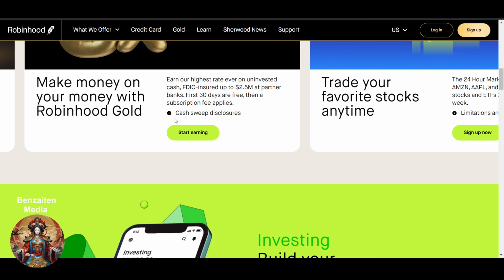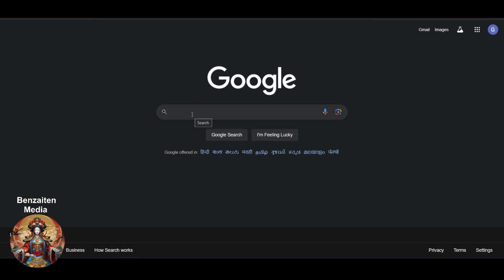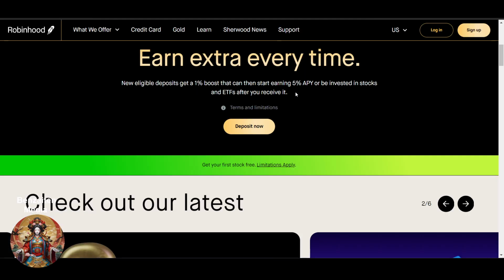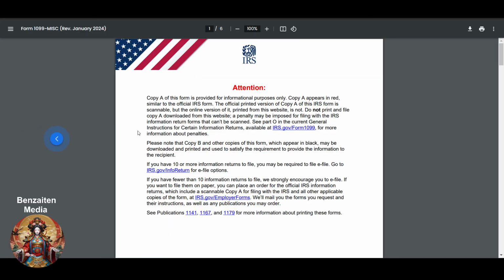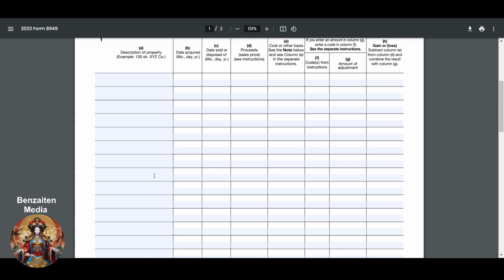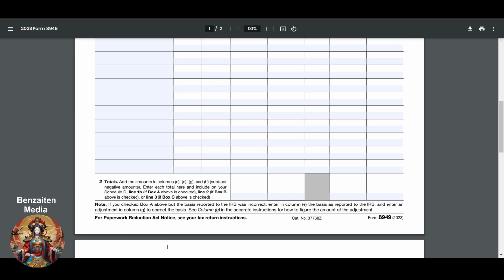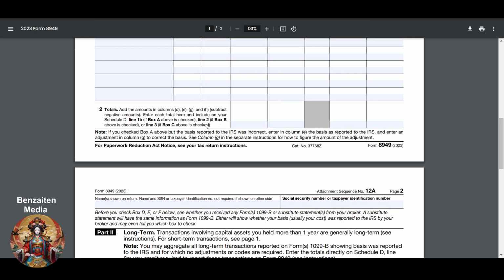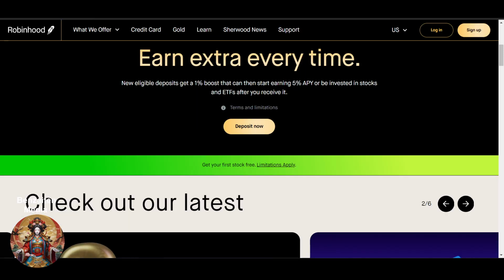How To File Robinhood Taxes How To Report Robinhood Taxes